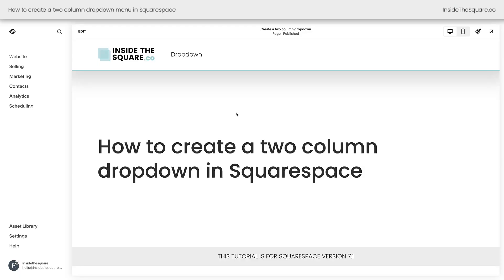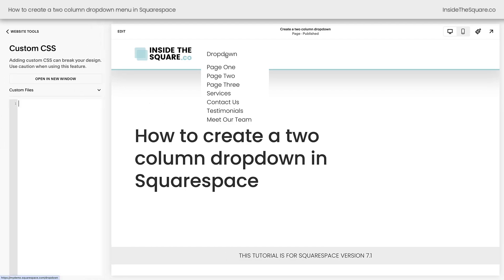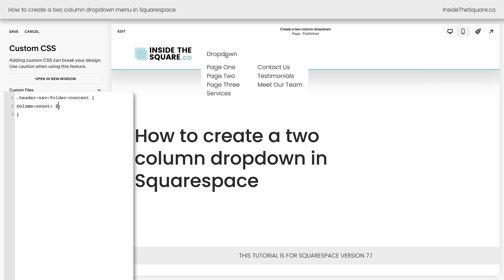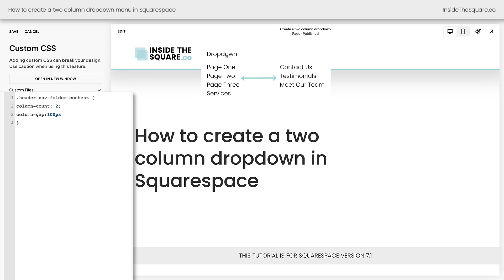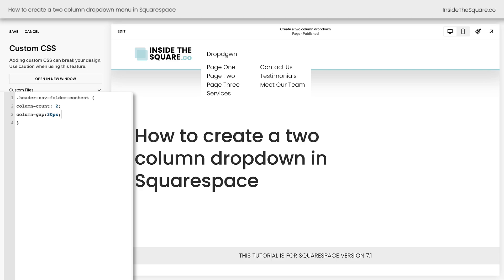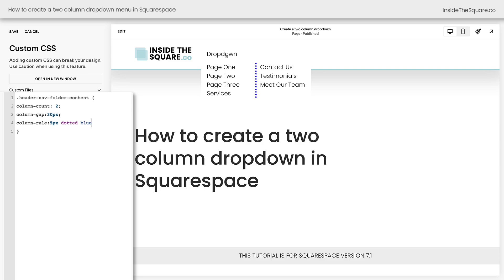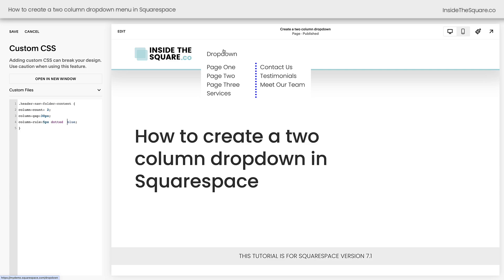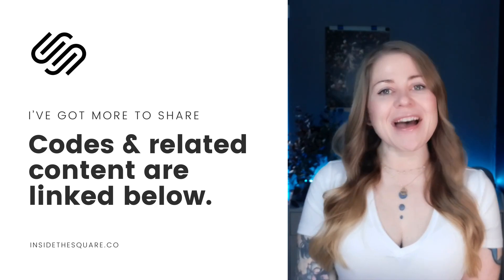Two Column Dropdown Folder Tutorial for Squarespace 7.1 // not quite mega menu hack for Squarespace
We all know first impressions matter, and your website's navigation plays a huge role in that. But when you have a lot of links to share in a dropdown menu, a single-column layout can feel overwhelming for visitors. This free Squarespace tutorial is here to change the game!

In this tutorial, you'll learn the super simple code trick to creating a multi-column dropdown folder.  I've also included links to related tutorials that show you how to change the colors, fonts, and alignment of your dropdown menu to match your brand aesthetic perfectly.

The custom codes to create this multi-column dropdown are below. If you’re brand new to custom CSS, be sure to watch the tutorial video first so you can understand how to use them!
This is the main code that creates the two columns. Change the number 2 to the number of columns you want to have in your menu.

.header-nav-folder-content {column-count: 2}

You can use additional CSS to change the gap between the columns and add a line between them. Use this code below and adjust the gap value and the rule values to suit your site style:

.header-nav-folder-content {
column-count: 2;
 column-gap: 30px;
 column-rule: 3px dotted blue

You can use custom CSS to change the background color, add a border, and do much more with the dropdown menu! Check out the original blog post for this tutorial for a collection of codes to try on your own